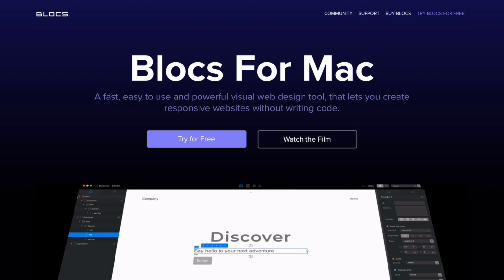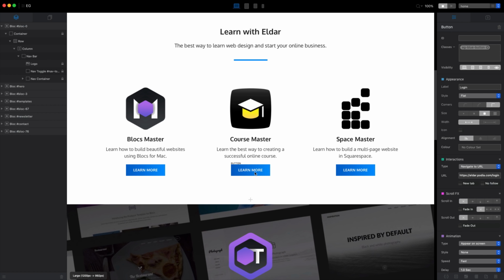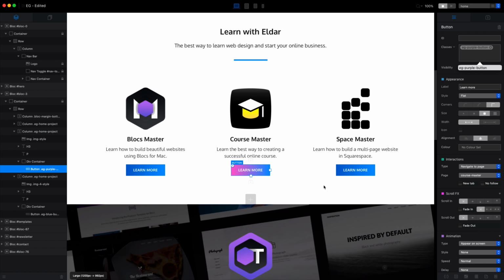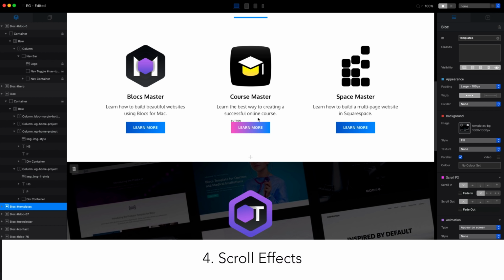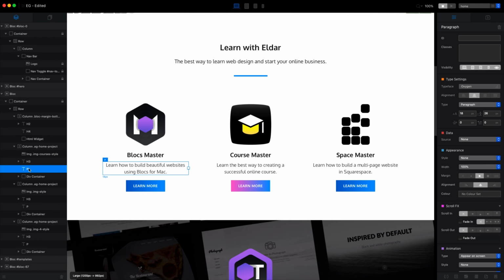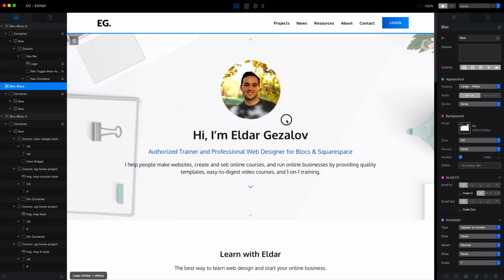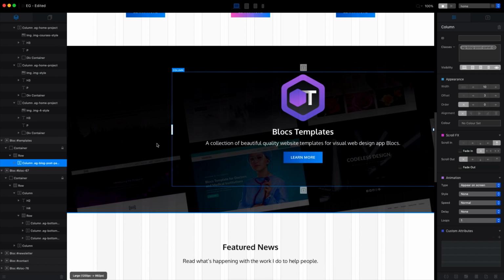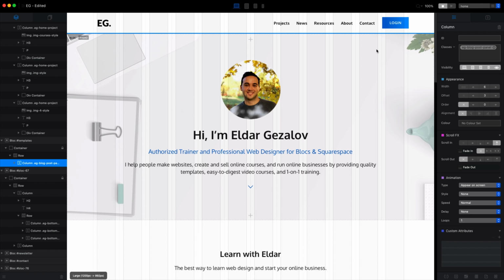Top 6 New Features in Blocs 3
In this video I want to share with you my 6 favorite features of visual web design app Blocs for Mac (version 3).

Edited entirely on iPad Pro (2018) with LumaFusion.